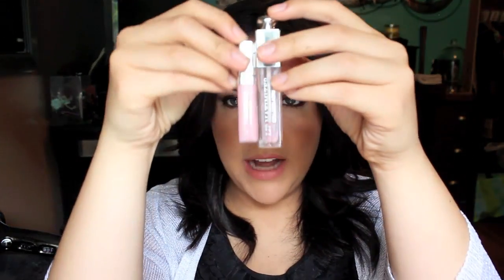September Beauty Empties!